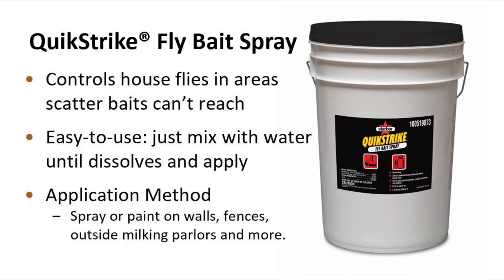QuikStrike Fly Bait Spray Product Demo | Starbar Products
QuikStrike® Fly Bait Spray easily covers walls and other surfaces in and around livestock and poultry facilities, attracting and killing house flies in hard-to-reach spots.